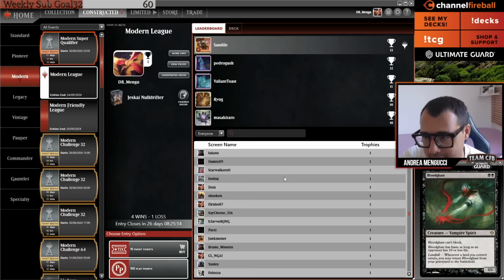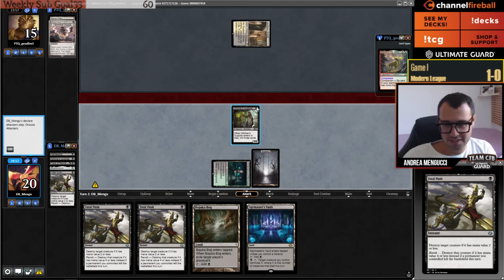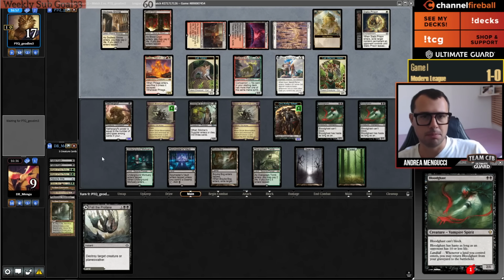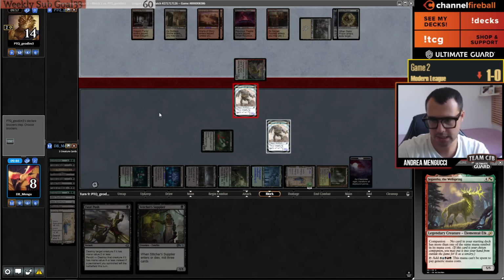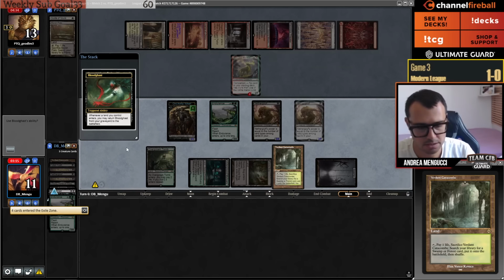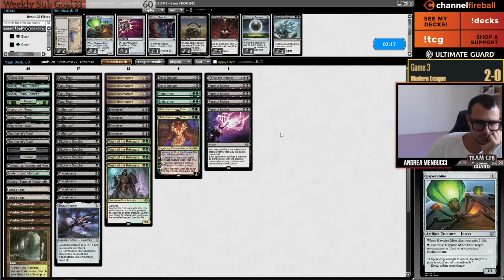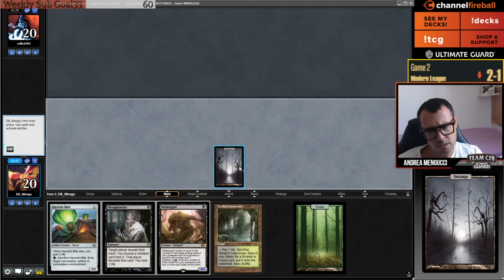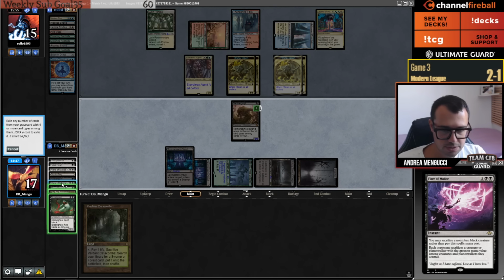Finally a good Nethergoyf deck! Golgari Saga | Modern | MTGO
Time stamps:
0:00 Intro
2:08 Round1 vs Gruul Station
13:55 Round2 vs Mardu Energy
1:02:04 Round3 vs UW Spirits
1:24:27 Round4 vs 4c Rhinos